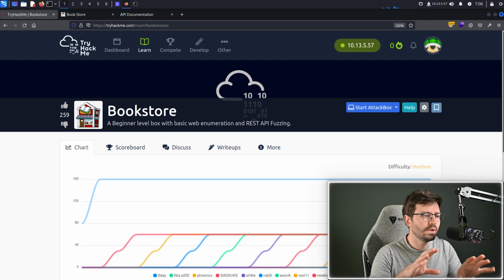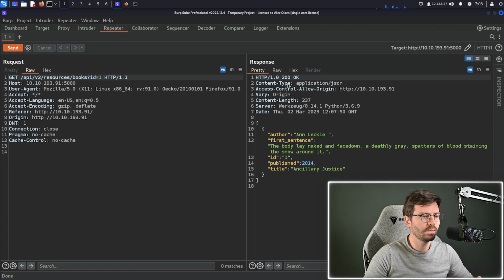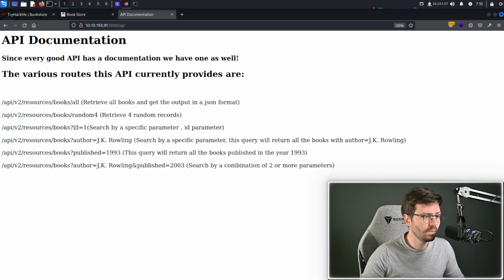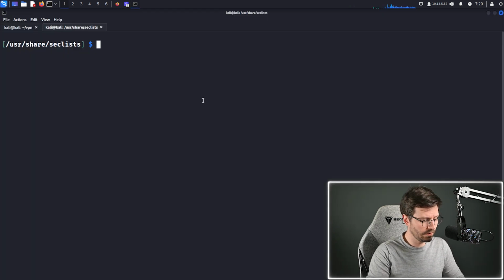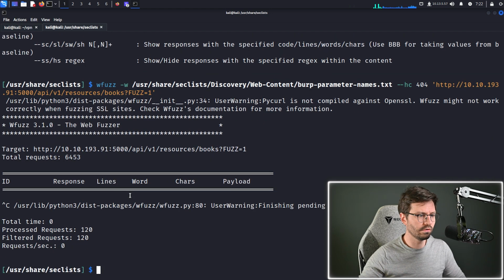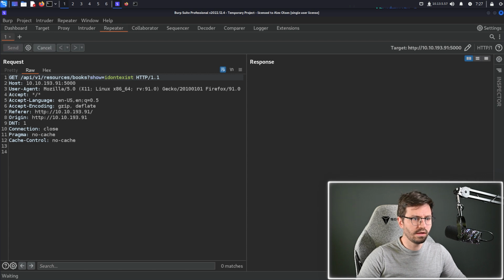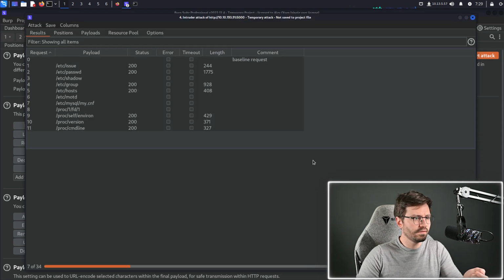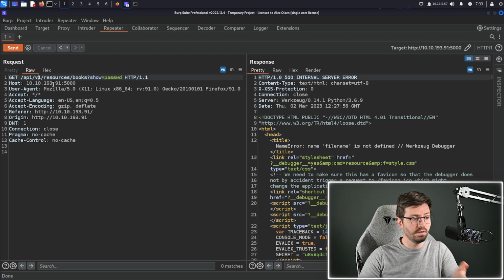Hacking APIs: Fuzzing 101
00:00 Intro
00:34 What is Fuzzing?
02:00 Hands-on lab
13:18 Outro